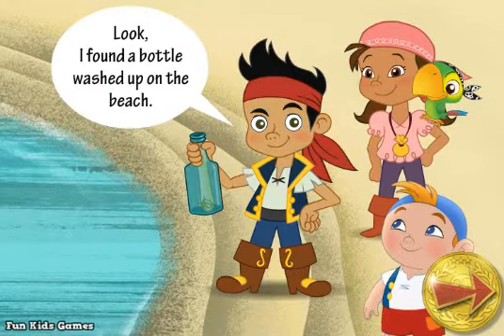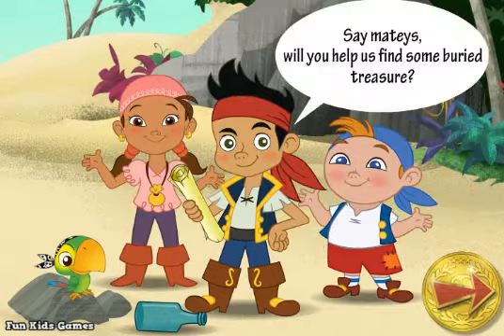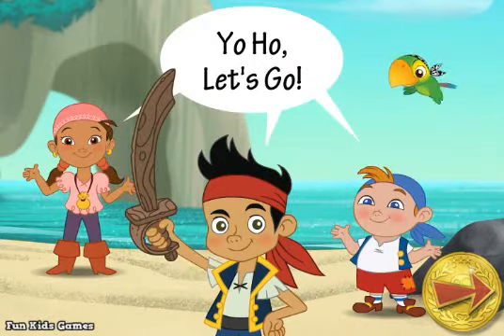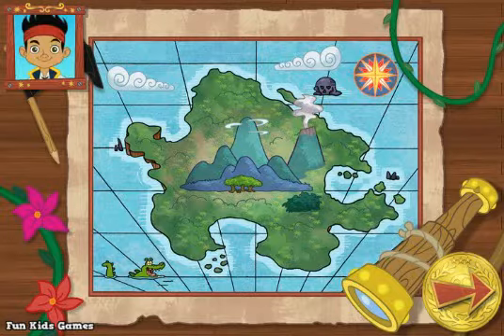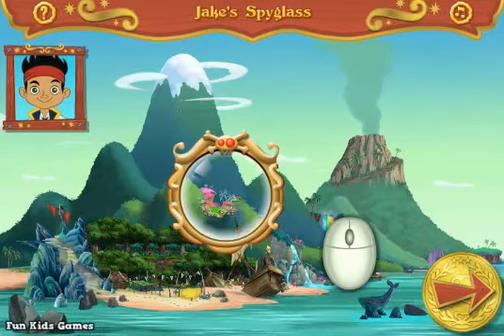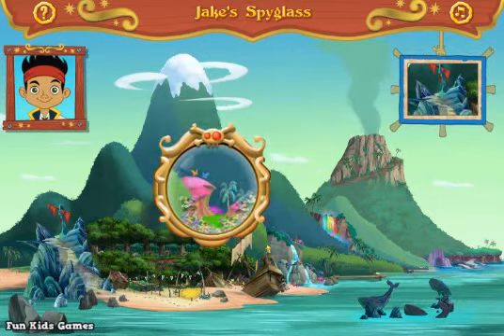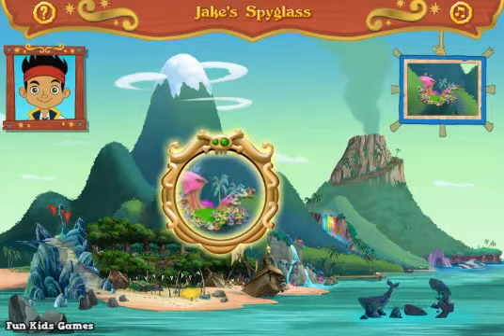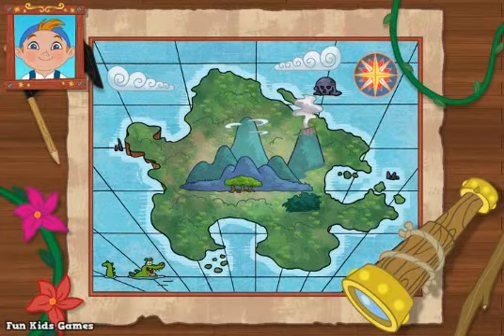Jake's Treasure Hunt - Jake and the Never Land Pirates Games